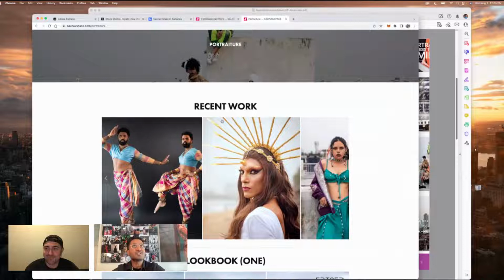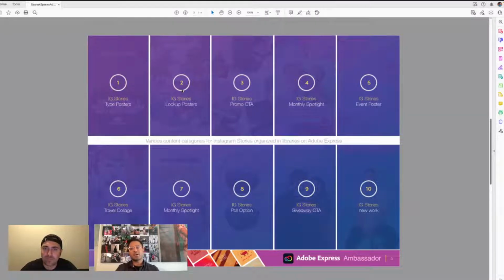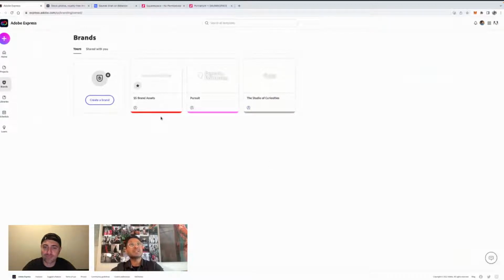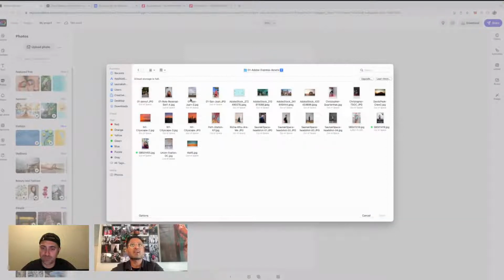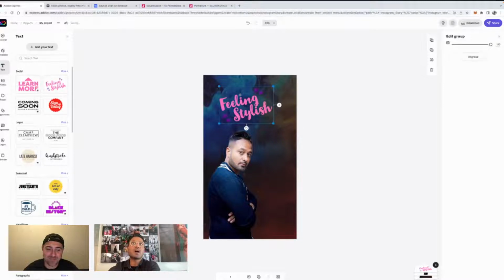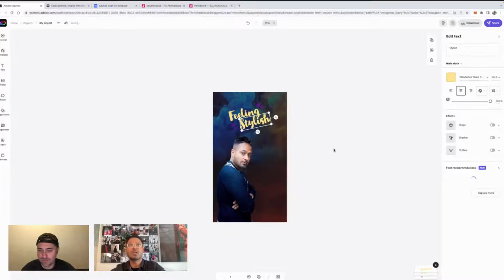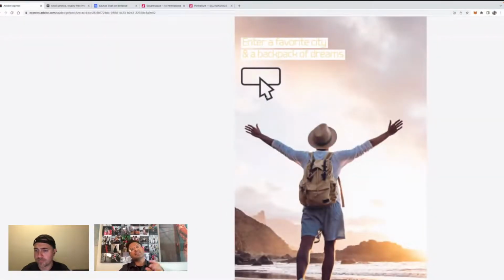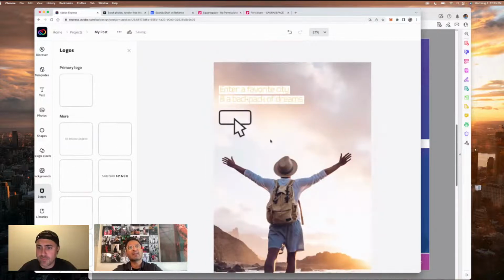How to Make Instagram Stories Like a Pro | Adobe Express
Learn how to create aesthetically pleasing IG stories with Adobe Express! In under 30 minutes, Saunak Shah will share how he uses captivating imagery to tell his story!

Guest Saunak Shah is an Indian-born, New York City-based travel & portrait photographer, graphic designer & creative director

00:00 Start
00:08 Introduction
07:12 Express home page
10:45 Creating a new document
12:00 Removing and adding a background
15:24 Adding and editing text
18:10 Editing templates